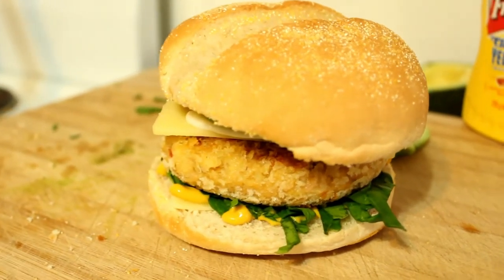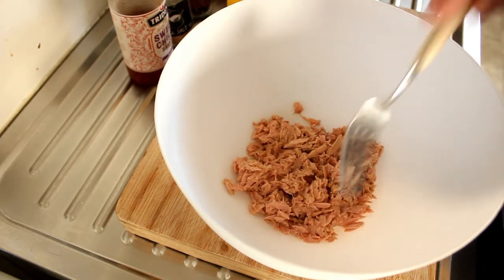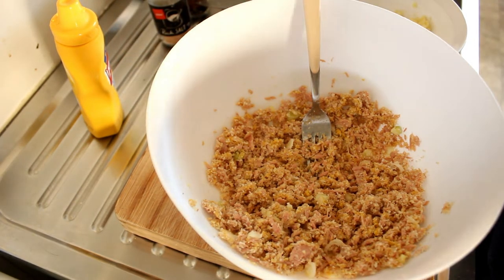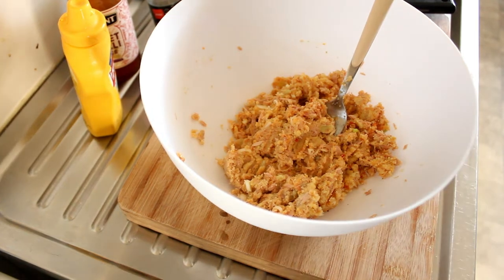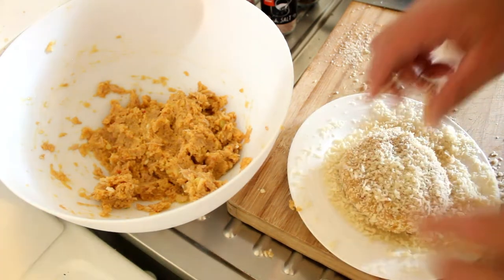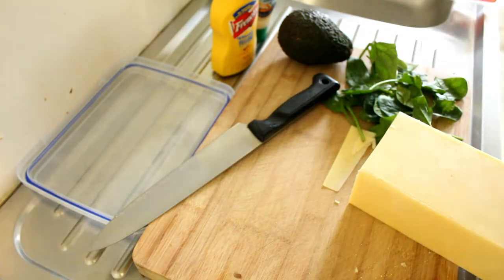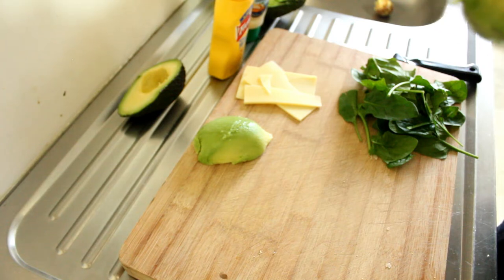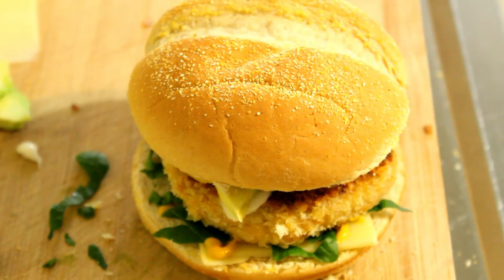Ultimate Fish Burger | Perfect For Summer And Winter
There is something very fishy going on in my kitchen this afternoon and I'm going to find out what.  As I approached the kitchen, I saw some tuna make it's way into a bowl.  That was just the start of it.  From the other direction I spied the sour dough hamburger buns gradually appear along with the spring onions. Find out, how this story ends by clicking on the picture below.  But be quick, before it gets cold.

Ultimate Fish Burger Ingredients:
2 cans of 100gram smoked tuna drained
1 large potato cooked and mashed
1 tbsp sweet chili sauce
1/2 cup of panko breadcrumbs
1 tbsp American mustard
2 tbsp of chopped spring onions
1 egg
1 tsp minced garlic
3 sour dough hamburger buns
Spinach leaves or cos lettuce
More mustard
Tartare sauce
Slices of cheddar cheese

Cooking Around The World:
Below are the countries I have covered so far.  My aim is to cook a dish from every country in the world.

England
Wales
Portugal
Greece
Italy
Morocco
China
Sri Lanka
India
United States of America
Lebanon
Russia
Hungary
Mexico
Canada
Turkey
France
Philippines
Indonesia
Malaysia

Microphone Boya BY-MM1 Mini Cardioid Condenser Microphone
WeiFeng WT3730 Light Weight Tripod